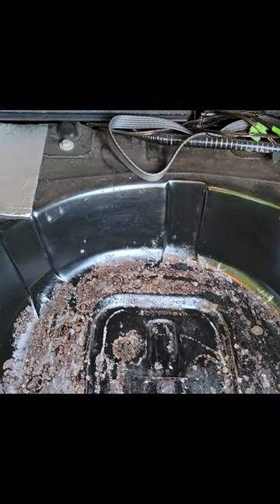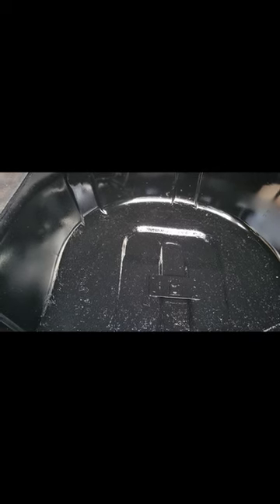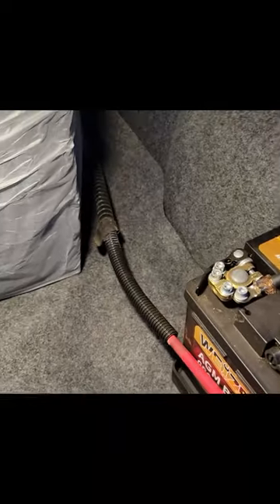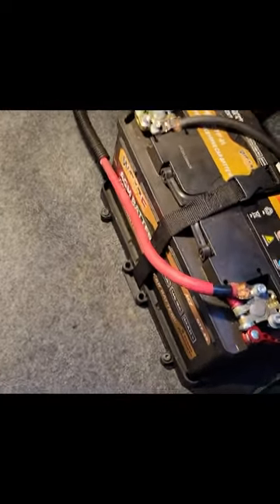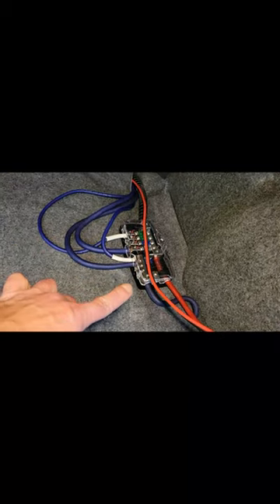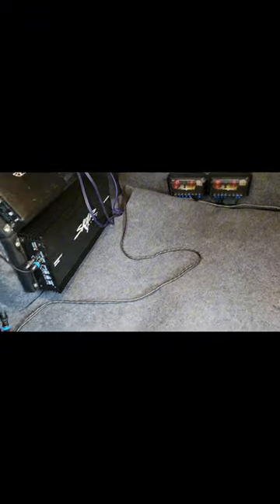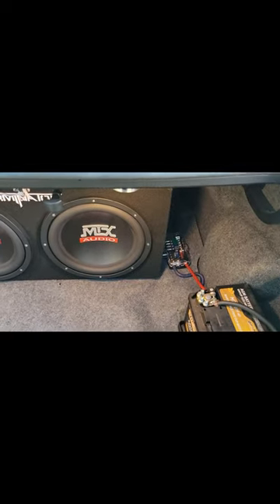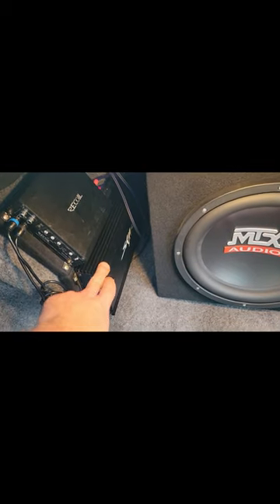My Car Audio Test Bench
I wire brushed the rust off, leaving surface rust behind for @loctiteNA Extend Rust Neutralizer to do it's job as intended.
Here are the links to the products used.